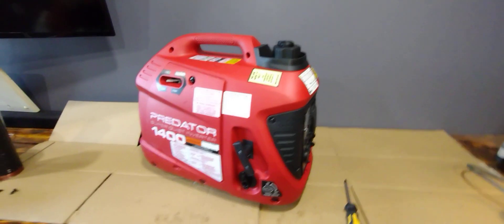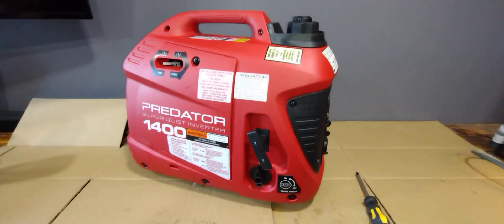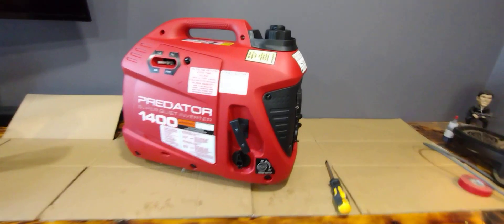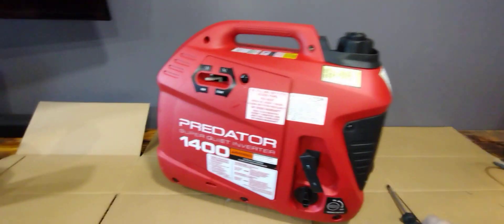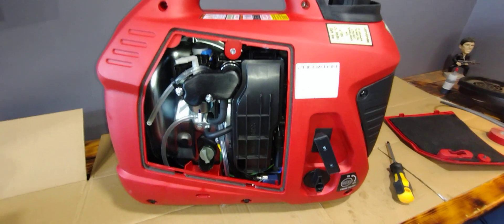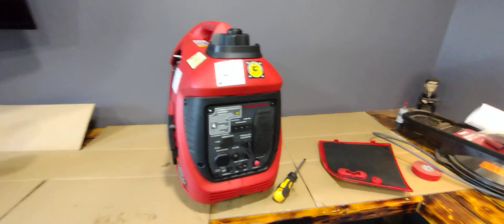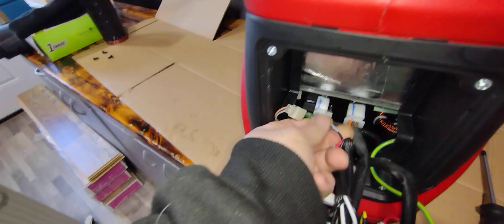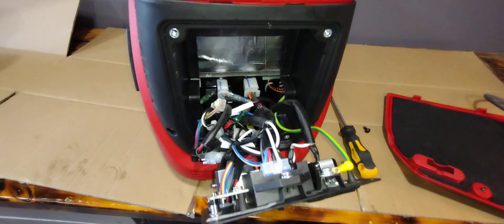Harbor Freight Predator 1400 shuts off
New Harbor Freight 1400 Predator generator I bought yesterday keeps shutting off and stating oil level low. Oil level is full and it continues to shut down. Here I will show you how to bypass the oil level sensor. It's very easy.